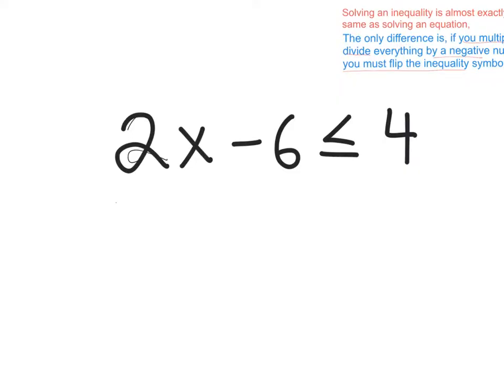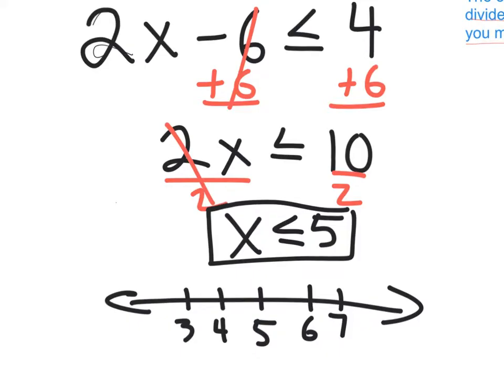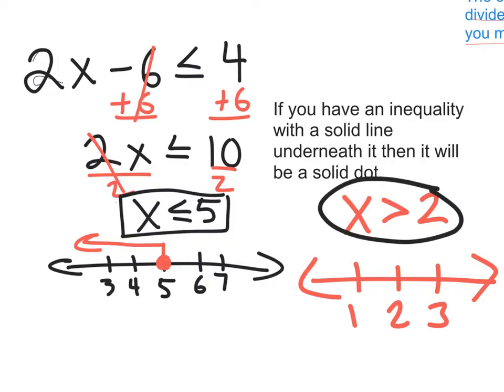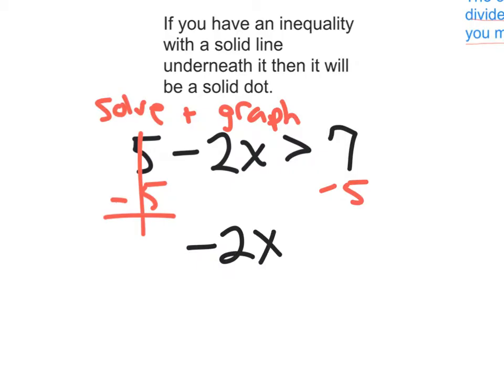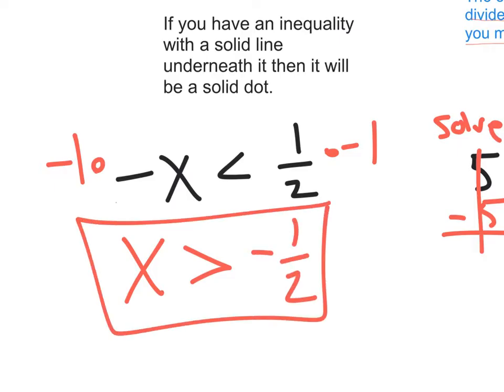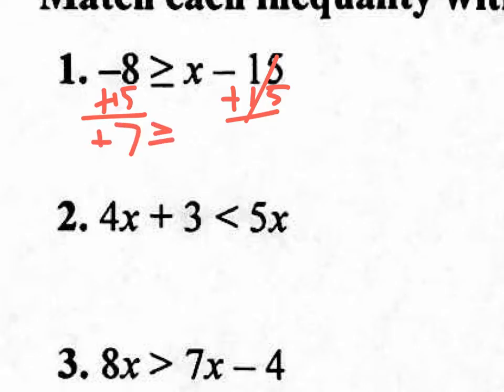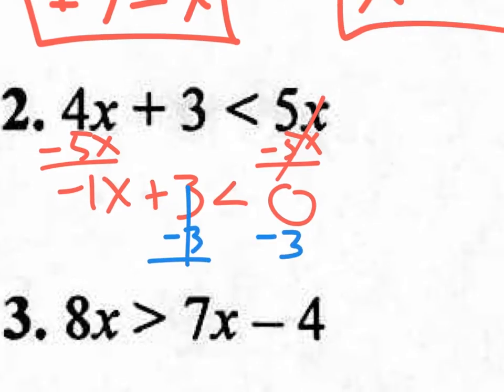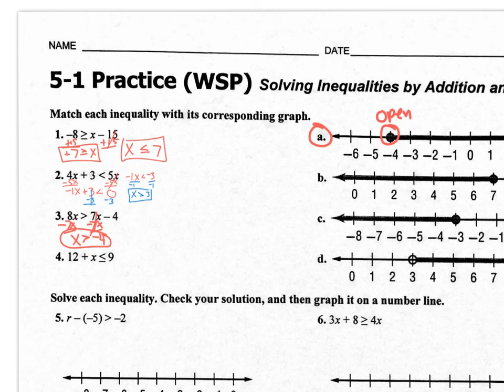5.1 solving inequalities v1